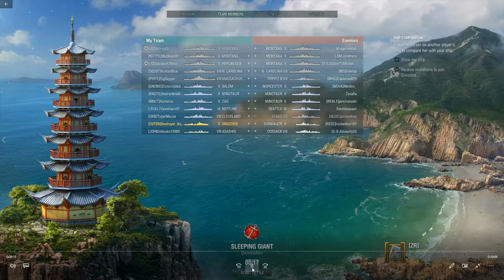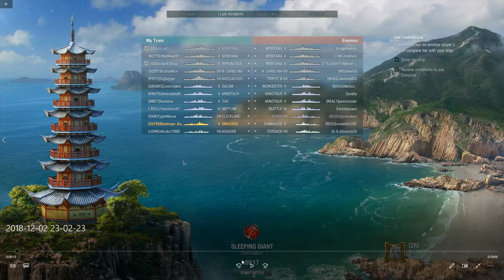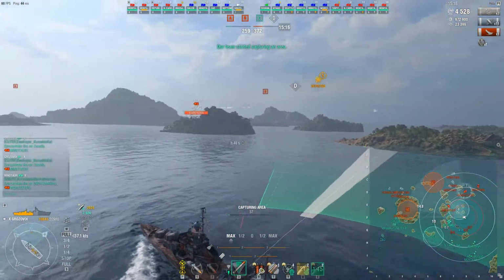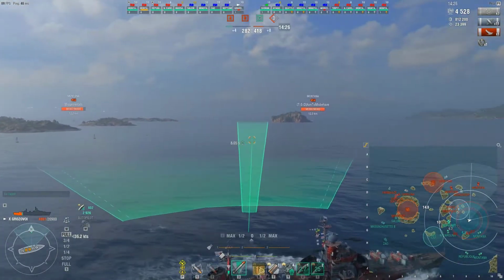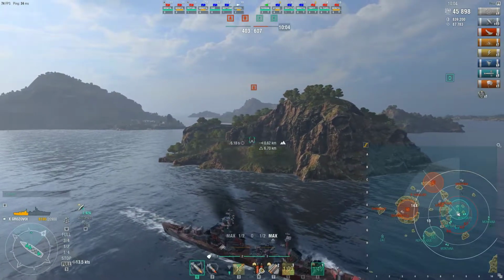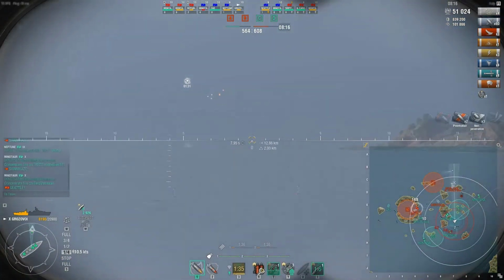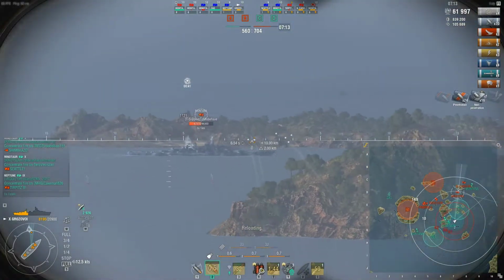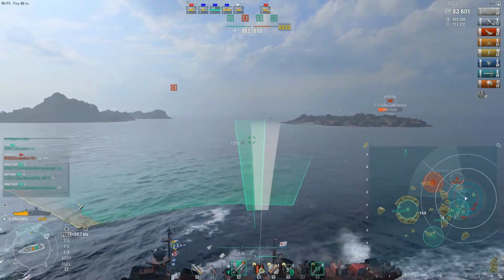Grozovoy the Pinnacle of Attrition Warfare